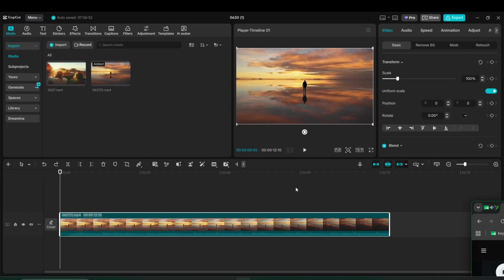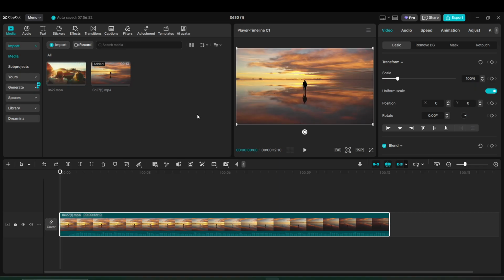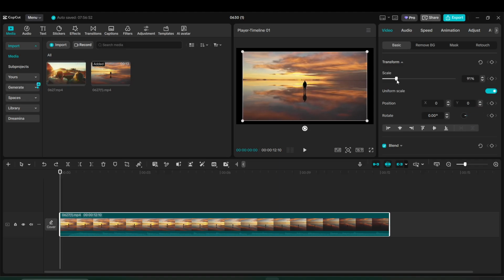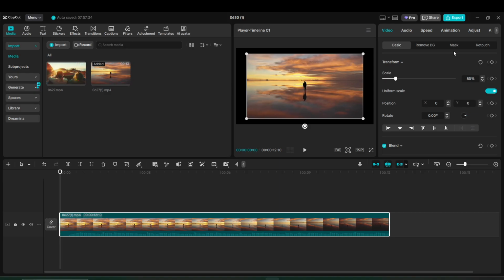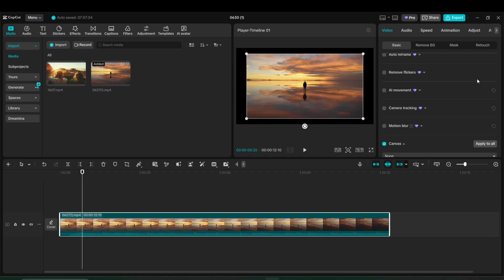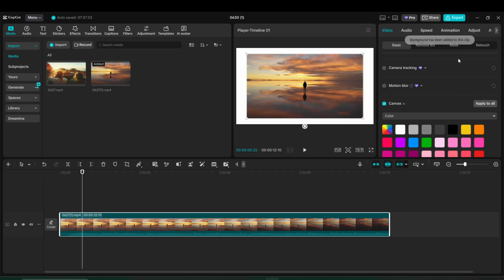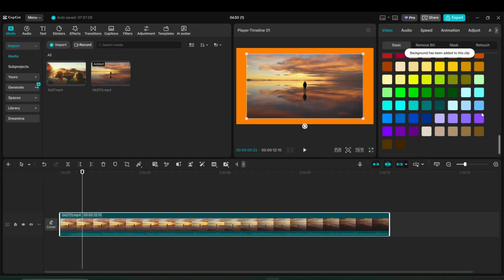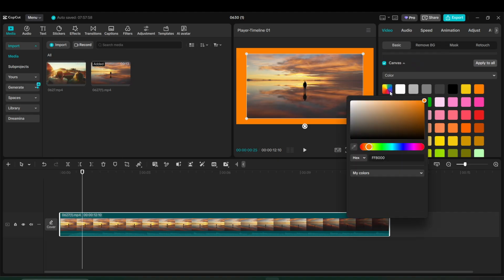How to Change Background Color in CapCut PC (2026 Guide)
Want to change the background color of your video or image in CapCut PC? In this updated 2026 beginner-friendly tutorial, I'll show you how to change the background color in CapCut PC step by step. Whether you're editing portraits, creating social media content, or designing professional-looking videos, this guide will help you customize your background with any color you choose.